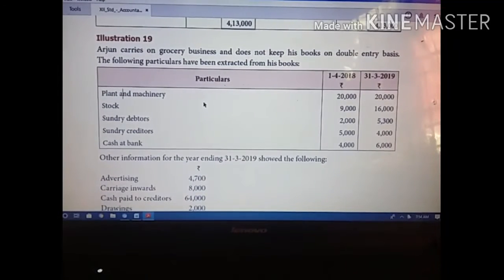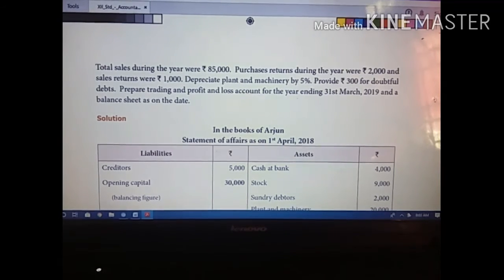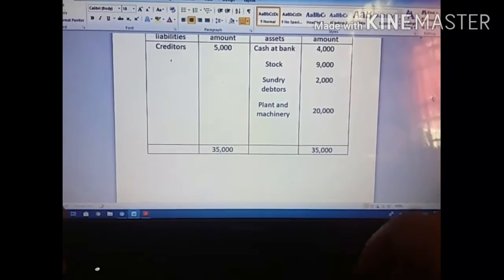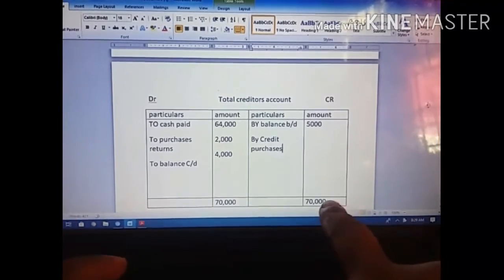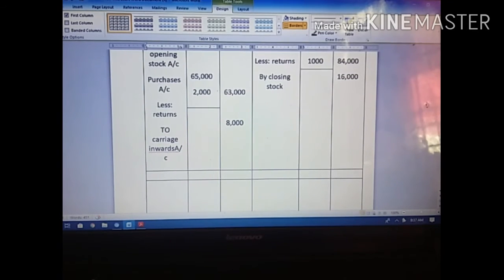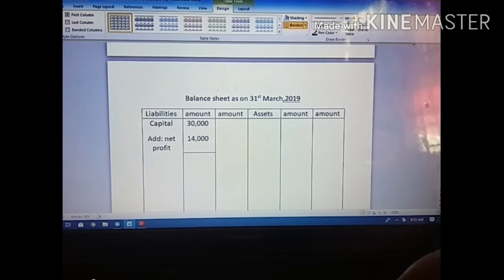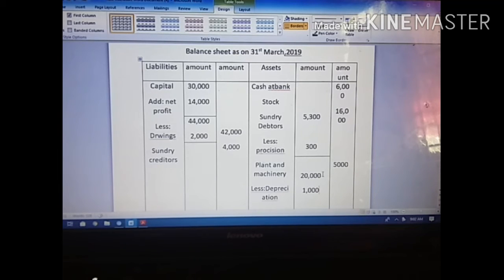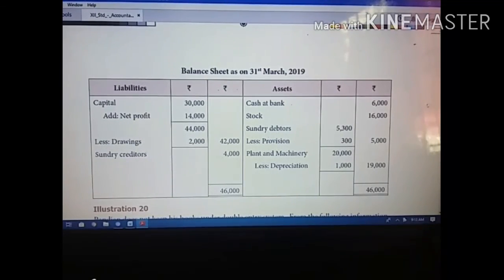XII ACCOUNTANCY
Illustration 19